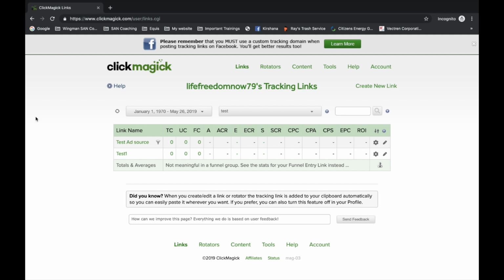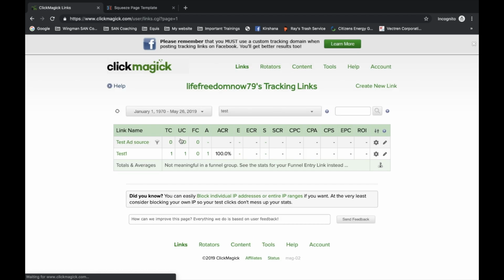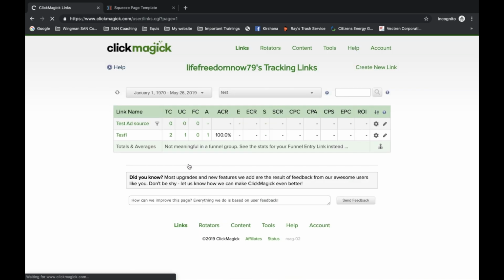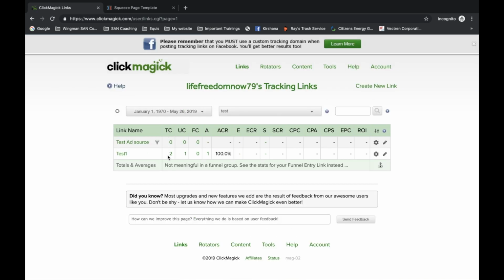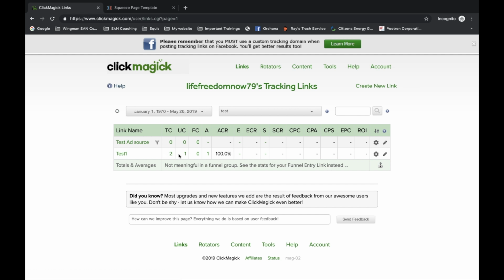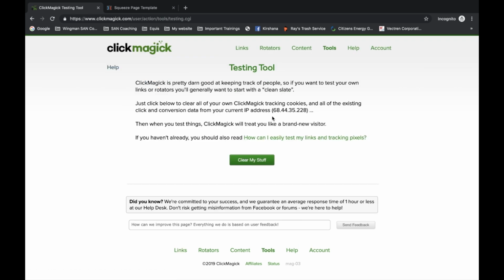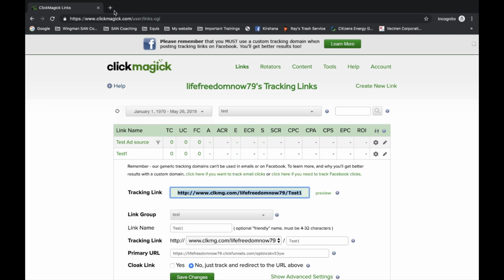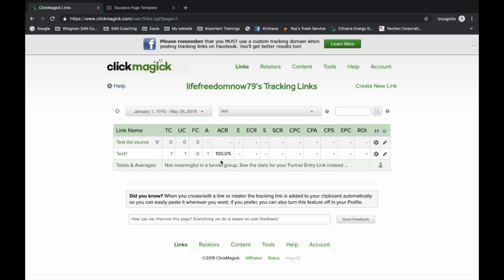ClickMagick Test Tool |Test Your Links Repeatedly Without Clearing Cache & Cookies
This video is about ClickMagick Test Tool| Test Your Links Repeatedly Without Clearing Cache & Cookies---My #1 Recommended Passive Income Online HERE ➡️➡️➡️

The ClickMagick Test Tool saves you from clearing your cache and cookies or using Incognito when you are testing your tracking links more than once.  ClickMagick is the tool all online marketers need to have to track traffic sources, get real time statistics, optimize pages in your funnel and check the quality of your traffic.

solo ads
solo ads 2019
solo ad tool
clickmagick training
clickmagick maxbounty
clickmagick custom domain
clickmagick clickbank
clickmagick login
clickmagick help
clickmagick bing ads
clickfunnels
clickfunnels funnel tracking